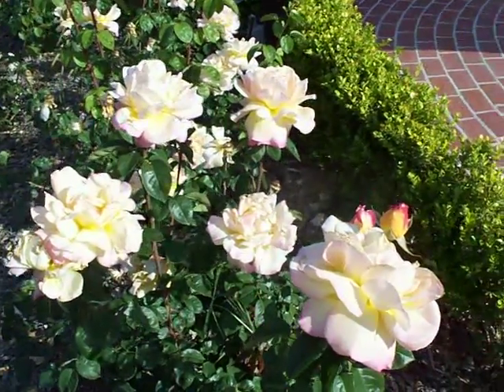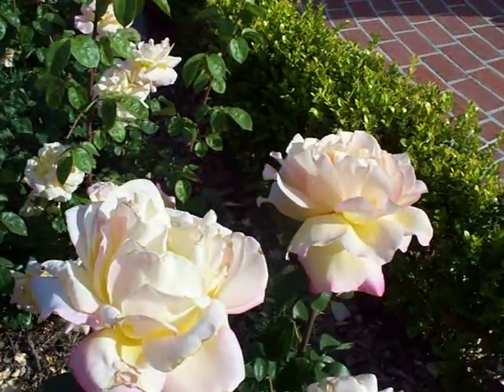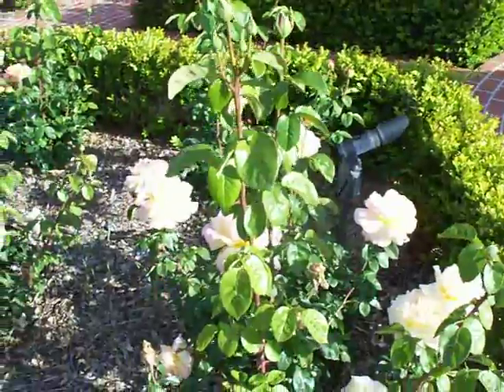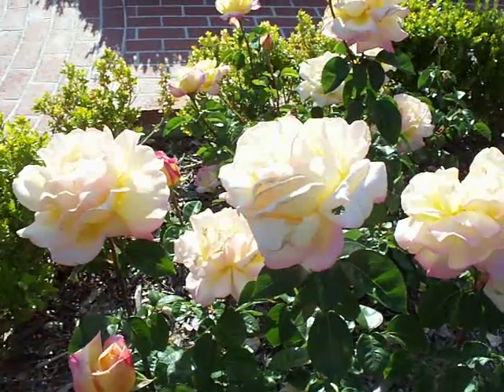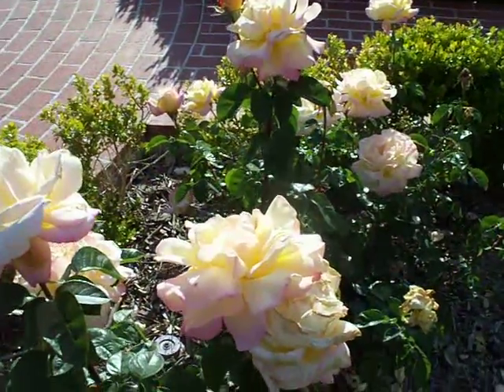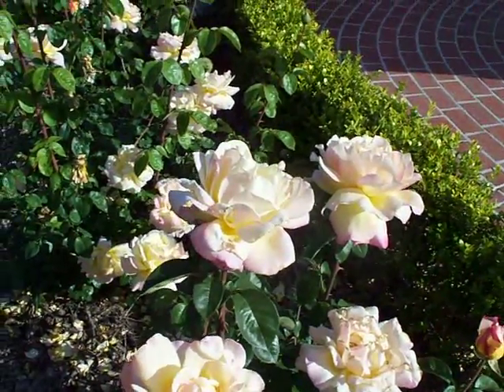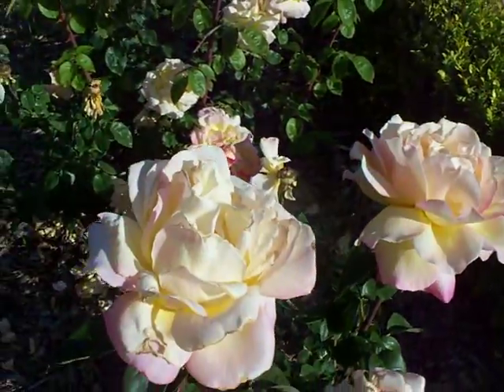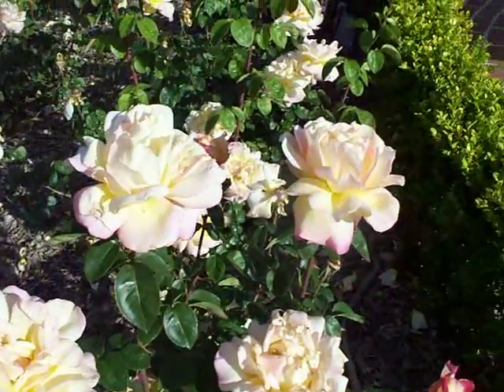Peace Hybrid Tea Rose.mov